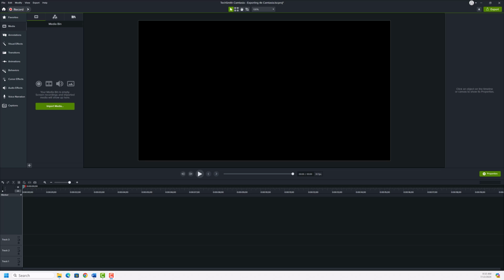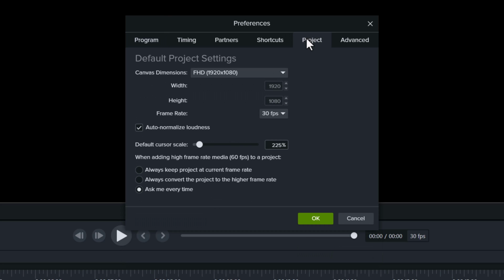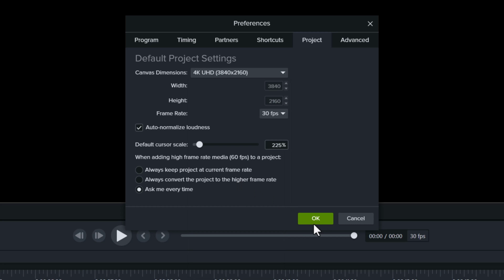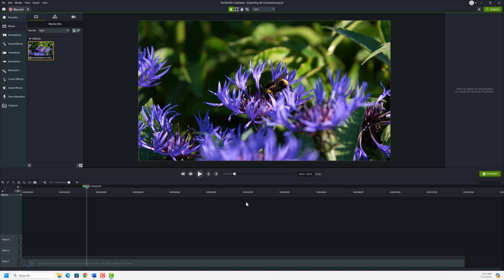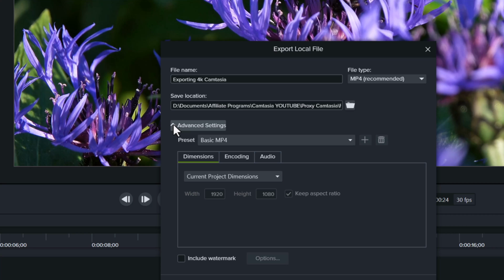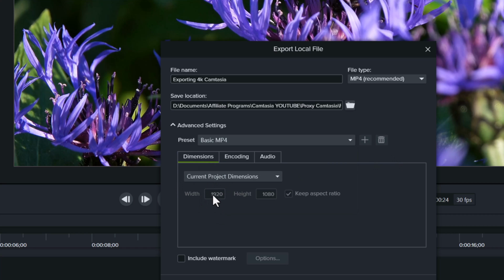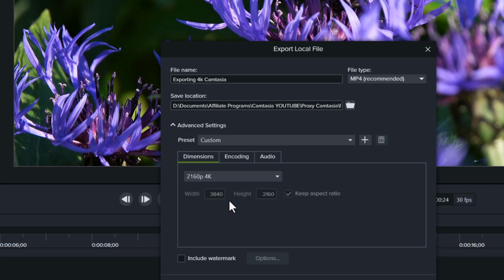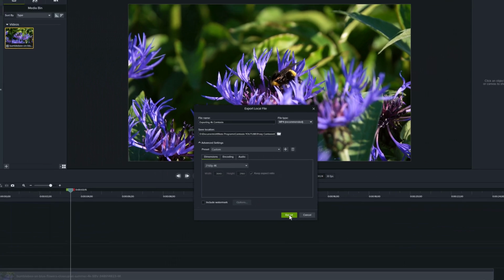Export 4k Video in Camtasia 2024 - Ultimate Guide for Perfect Quality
Learn how to export your videos in 4k resolution using Camtasia 2024 with this easy tutorial! Achieve high-quality video output with step-by-step guidance on adjusting settings for optimal results. Whether you're a beginner or experienced user, this tutorial will help you make your videos look crisp and professional. Upgrade your video quality now!
If you would like to buy Camtasia, please use my